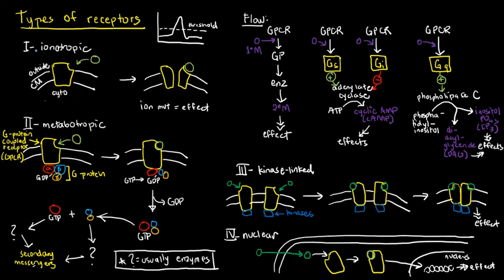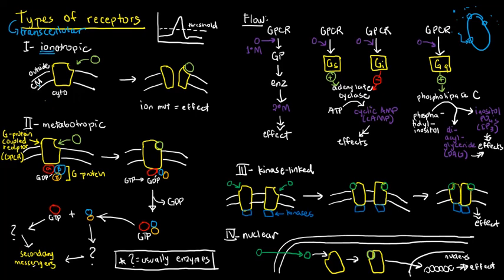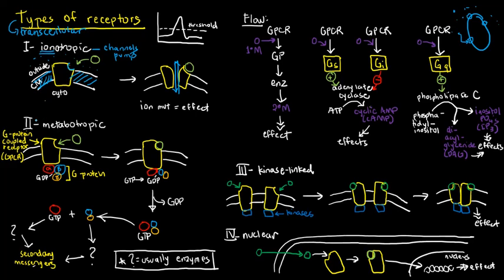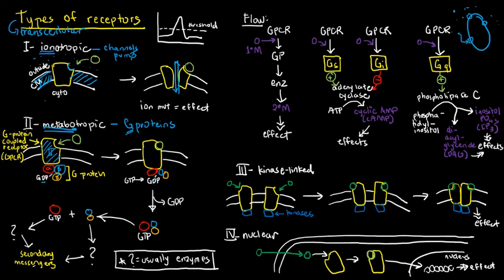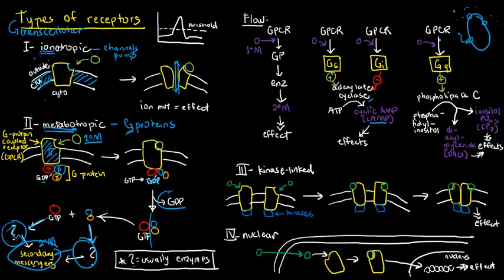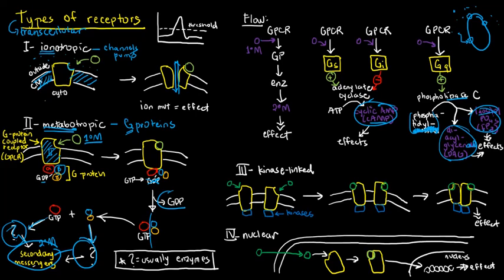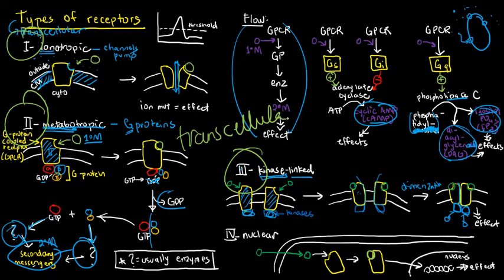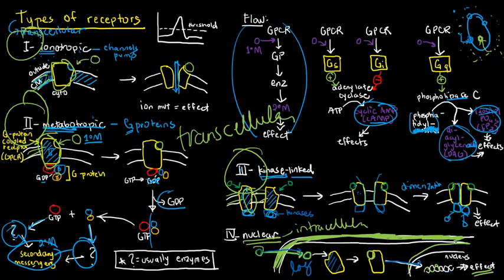PHARMACOLOGY 6 - Types of Receptors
The four classic types of druggable receptors are discussed here.